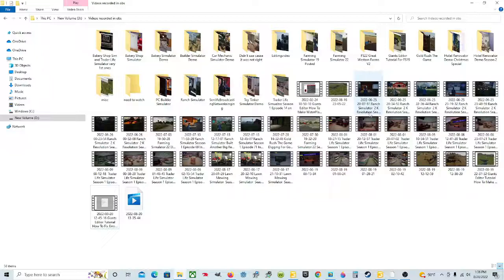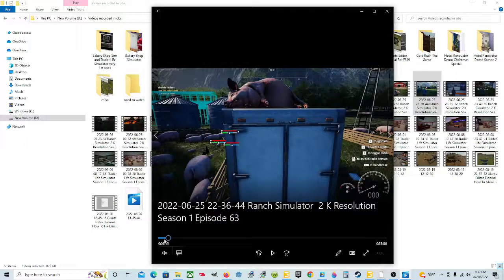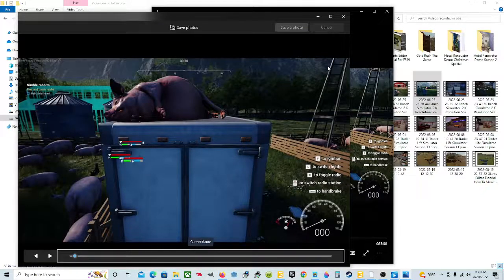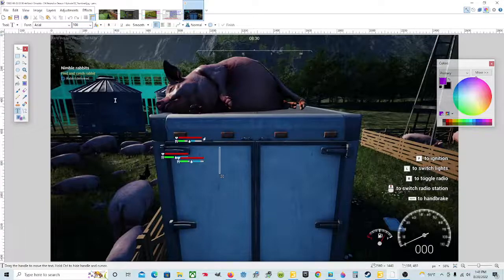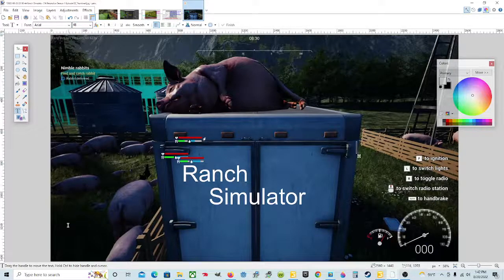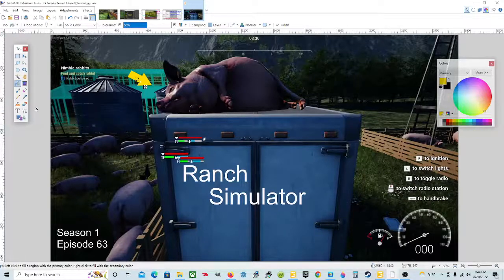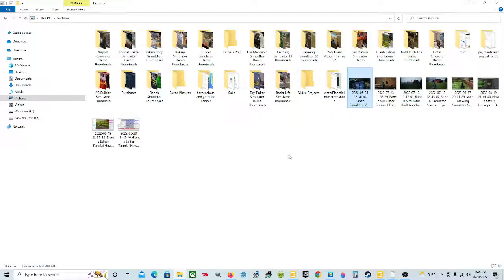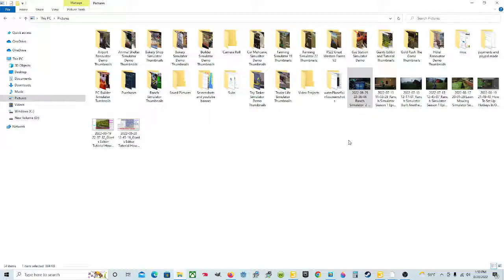Paint.net Tutorial | How To Make A Thumbnail In Paint.net | Basic, Simple And Fast Tutorial